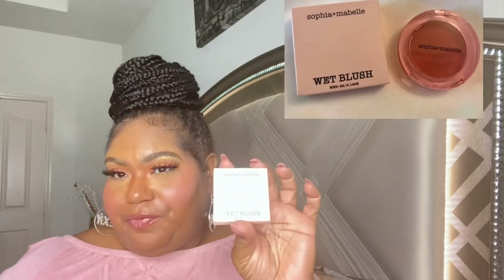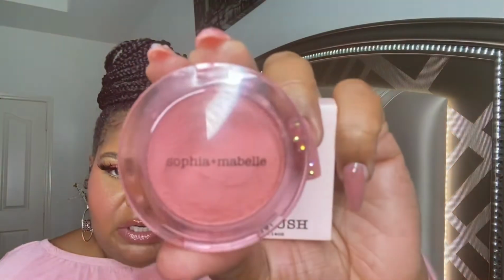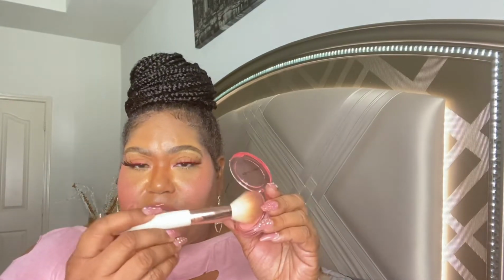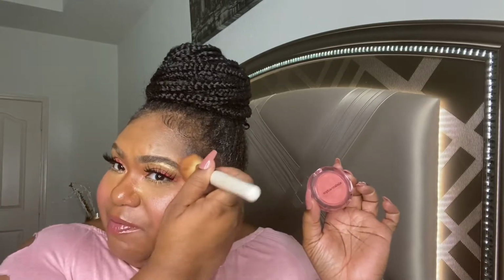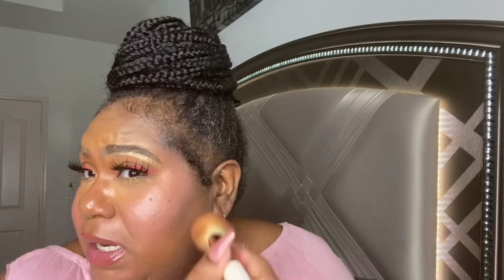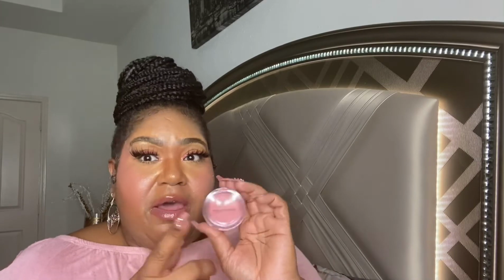SOPHIA + MABELLE WET BLUSH IN BUBBLY SWATCH & REVIEW